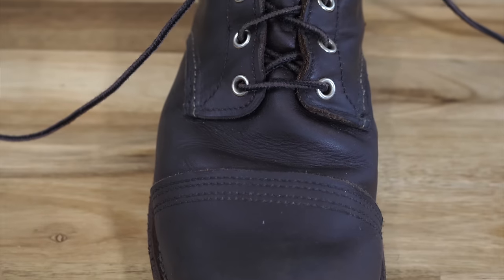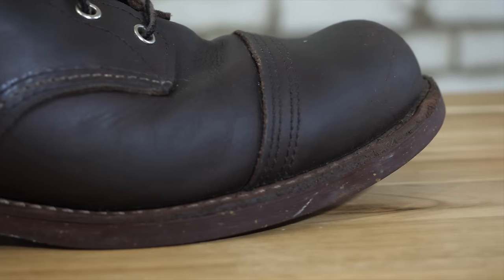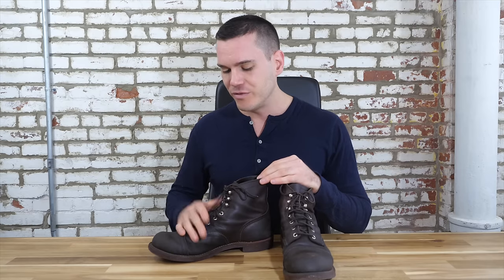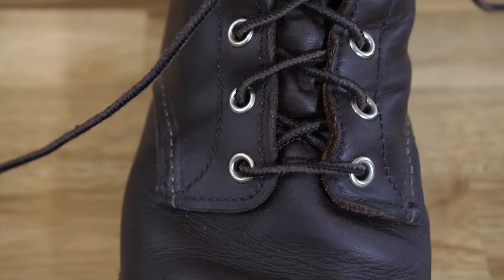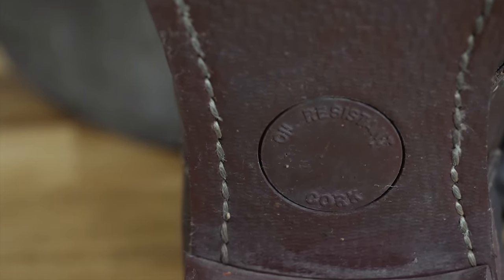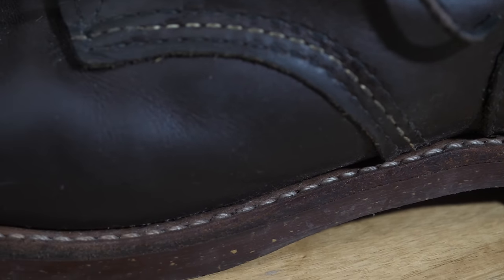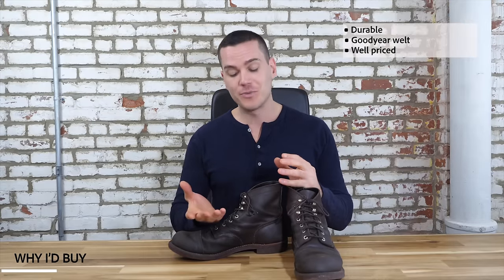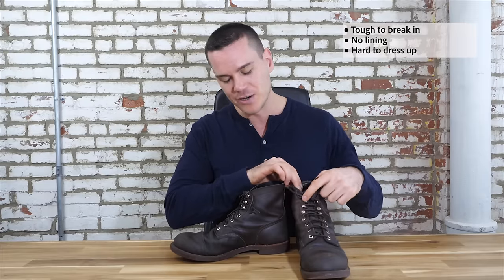Red Wing Iron Rangers Review, 1 Year Old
Does the Iron Ranger deserve its spot as one of the most popular boots in the market?

OVERVIEW: First designed for miners toiling in Minnesota's Mesabi "Iron Range," these boots are now part of the more fashio-focused Red Wing Heritage line. The defining feature is the toe cap: it makes for a very distinctive look but with it lends it a more bulbous appearance, which coupled with the nickel eyelets makes them a little tough to dress up. Still, it's a super durable, triple stitched boot made from very thick leather.

LEATHER: This is full grain, oil-tanned leather which helps to improve the boots' resistance to water, stain, and sweat. Red Wing suggests their own boot oil that's made with a mixture of pine pitch and mink oil, though I've used Obenauf's on them myself. Both of these products will darken the leather, but if you're really attached to the color you might want to consider Red Wing's leather cream, which is made from neatsfoot oil.

SOLE: As of summer 2018, Red Wing stopped using their nitrile cork sole and started using a 7-millimeter Vibram mini lug sole. While it's a little less "classic" looking it's high performance, oil resistance, flexible, and low profile.

That's the outsole; there's a cork midsole and a leather insole with a steel shank between the two. All of this makes for a boot that should mold to the shape of your foot over time. There's also a 270-degree Goodyear welt, which makes for a boot that's a lot easier to resole.

FIT & SIZING: Order a half size smaller than you do in sneakers. These are available in D and EE widths.

Learn more in my ultimate guide to how boots should fit

TO BUY OR NOT TO BUY? These boots could be more comfortable — there's no lining and the arch support isn't great — but they're dependable, durable, and look great. You can't wear them with a suit or with slacks, but they work just about everywhere else.

COMPARE: Is the Wolverine 1000 Mile a better boot?

Sleeker, slimmer, but is it as durable? My review of the Allen Edmonds Higgins Mill